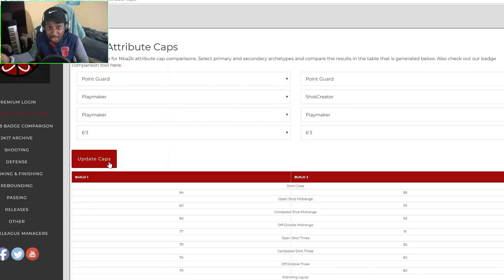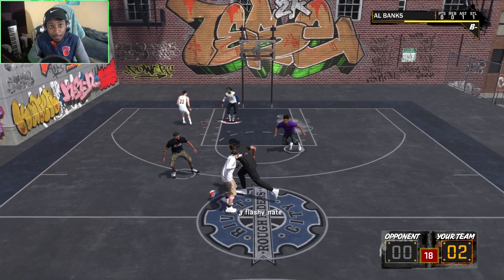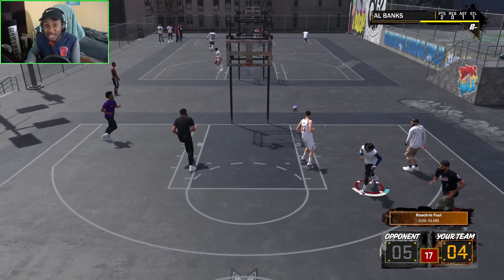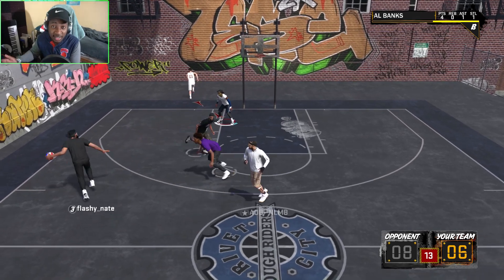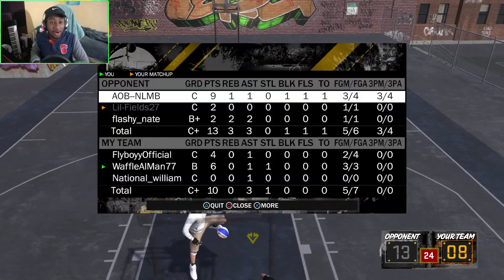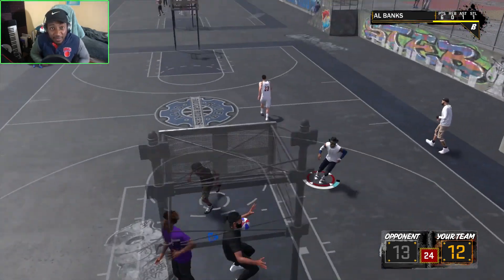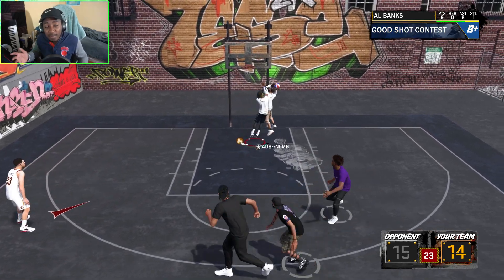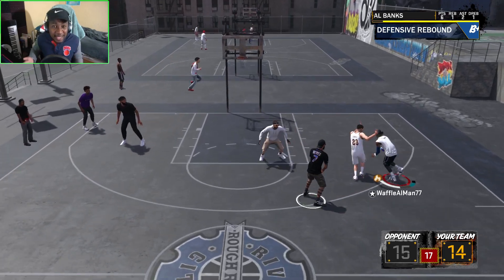MOST USELESS ARCHETYPE IN NBA 2K18!? THE BUILD NOBODY WANTS TO USE THAT CAN BE DEADLY- NBA 2K18